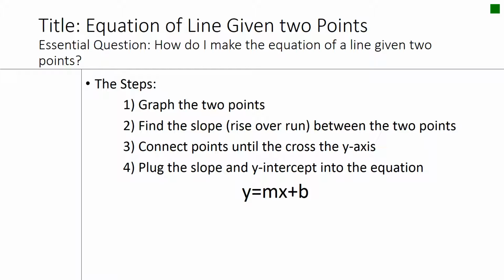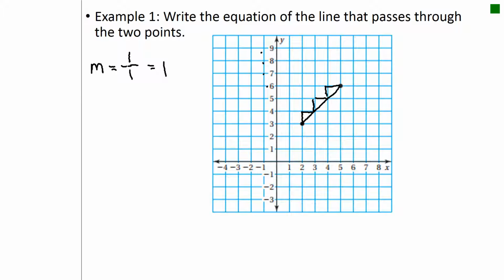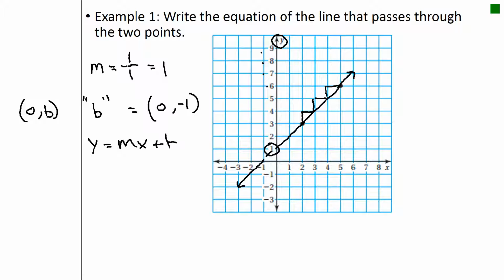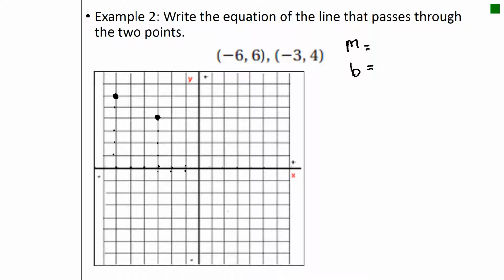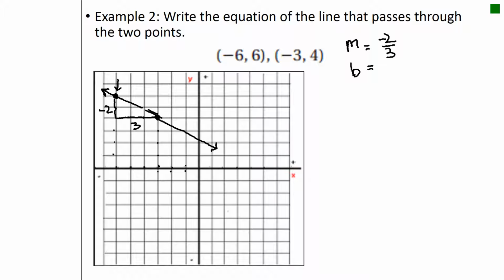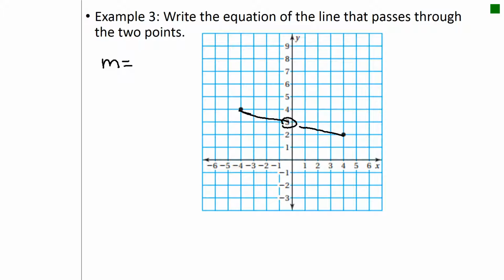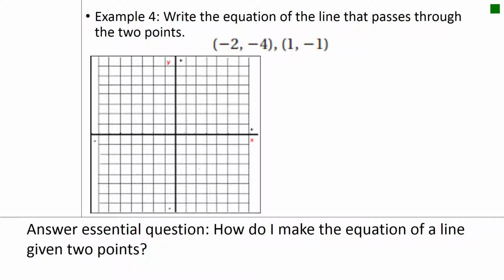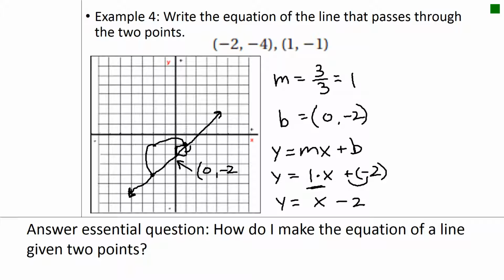Math 8 3 3 lesson- Linear Equations Given Two Points